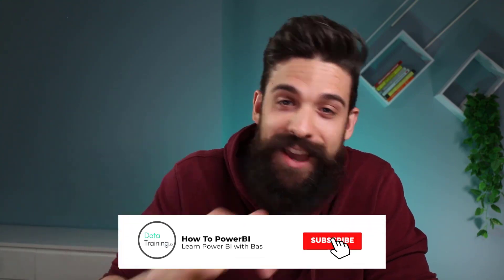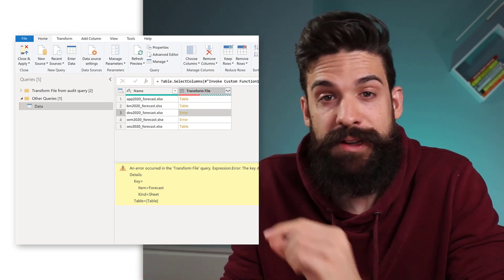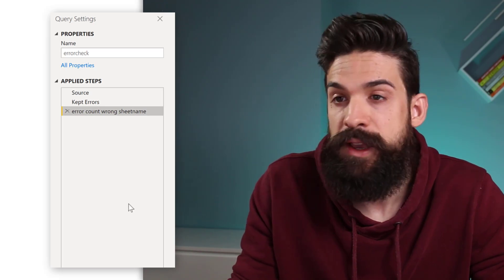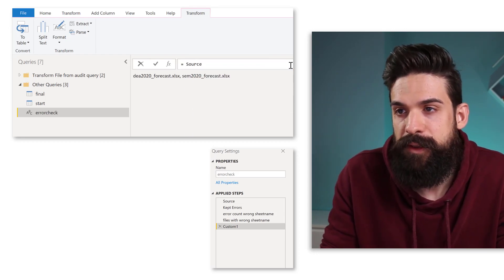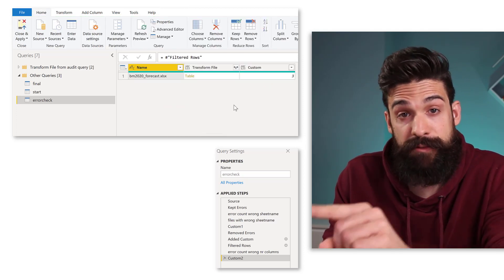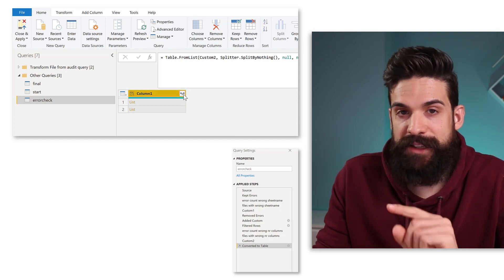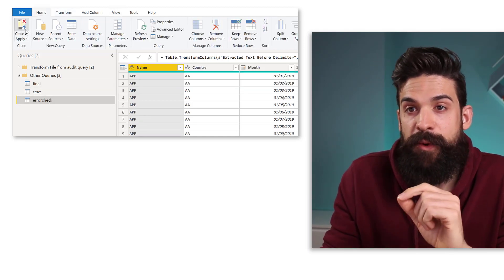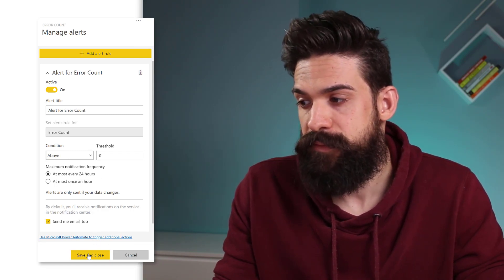Catching REFRESH ERRORS | Auditing Queries in Power BI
In this video I show you how to catch refresh errors in Power BI. I will show you how to build a visual with an overview of all the refresh errors you want to check for.

⏱️ TIMESTAMPS ⏱️
0:00​ Intro
0:38 Why do you need an error overview visual?
1:12 Power Query Error: Sheet Name
5:16 Power Query Error: Number of Columns
10:47 Table Error Check
11:38 Alerts Set Up
12:28 End